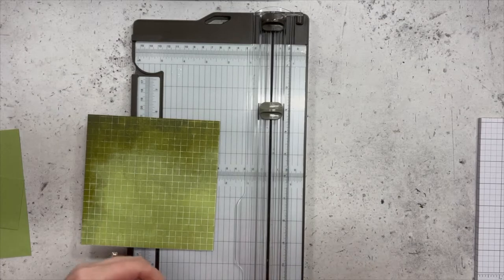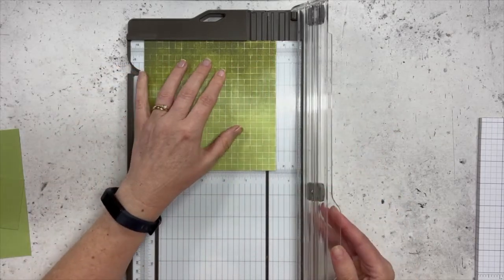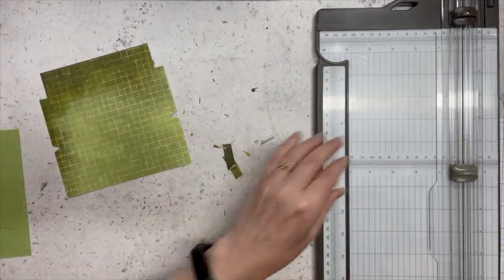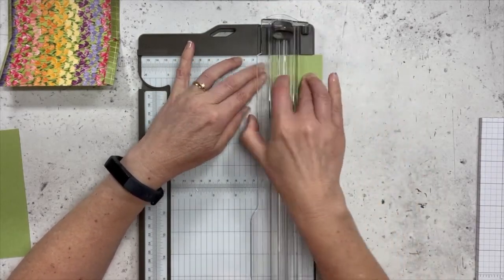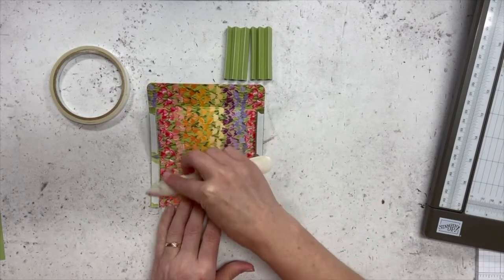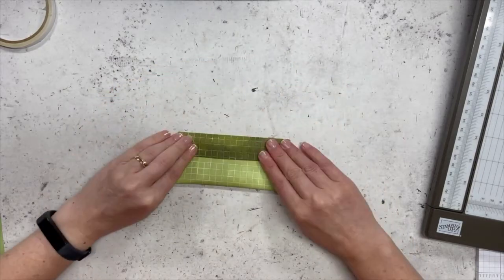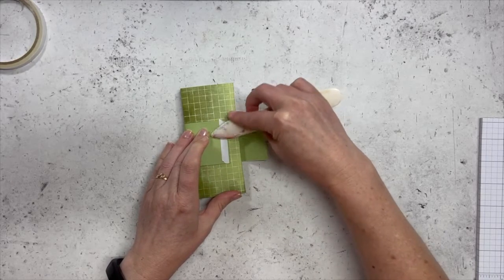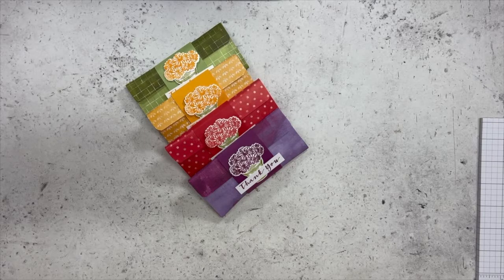How to Create a Cute Concertina Pouch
Hi Stamping Friends!!

In today's video I'm sharing how to create a cute concertina pouch.  I've used the Stampin' Up' Flowering Fields Designer Series Paper, but of course you can make it from any pattern paper you have.  You could also alter the size to fit whatever you are putting in it.

You can find more information on my Class by Mail over on my blog sign up to my blog newsletter to know when they are release.

Would you like to receive a minimum discount of 20% on your future orders?  You can join my Stampin' Up! Community (The Artful Stampers) for only AU$169 & choose AU$235 worth of product in your Starter Kit